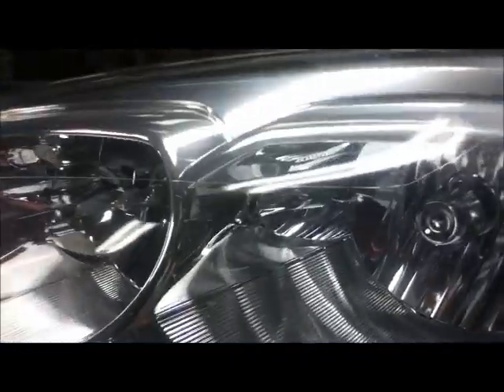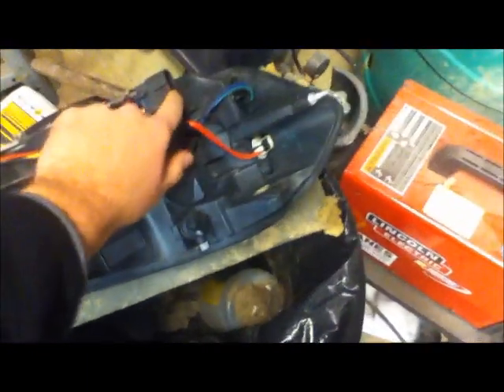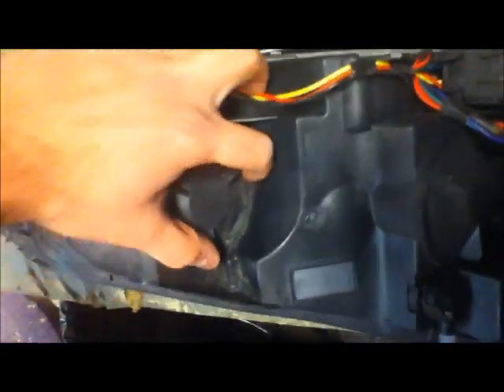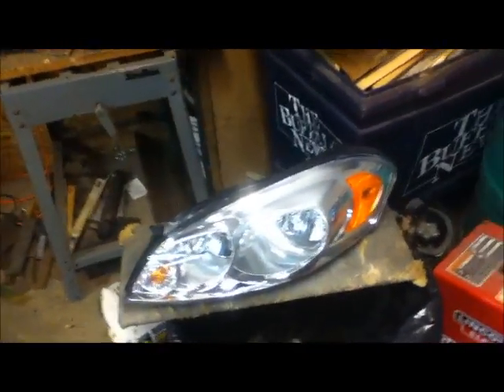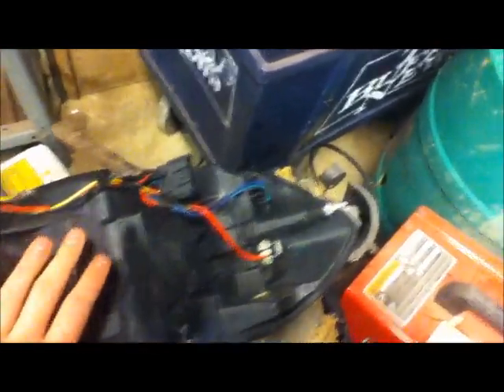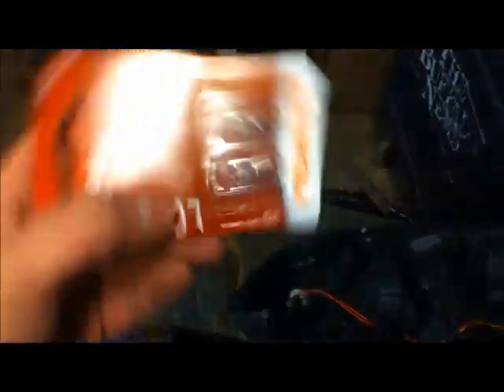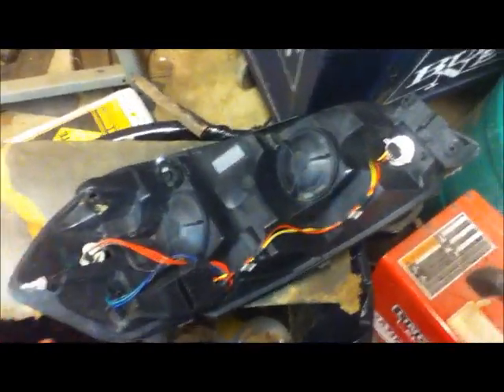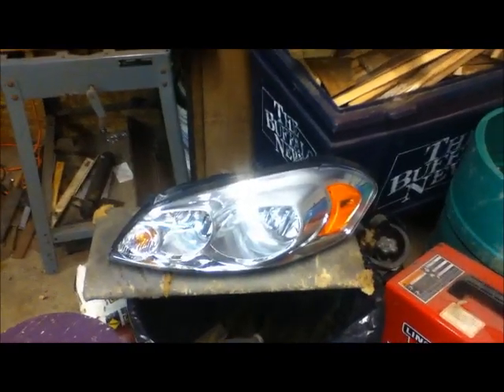HOW TO: Change a Headlight in a 2006-Present Chevrolet Impala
This is a How-To Video on how to change a headlight in a 2006-Present Chevrolet Impala